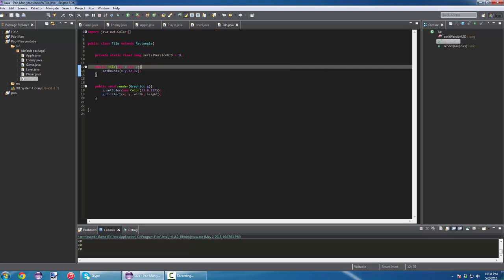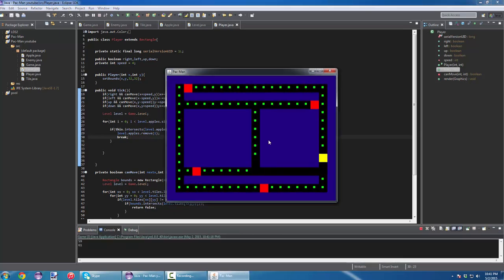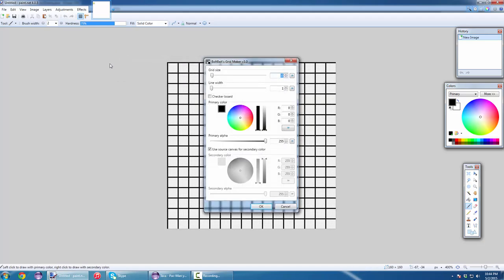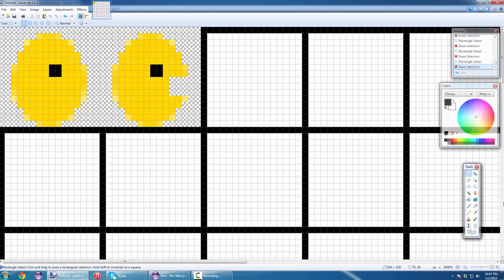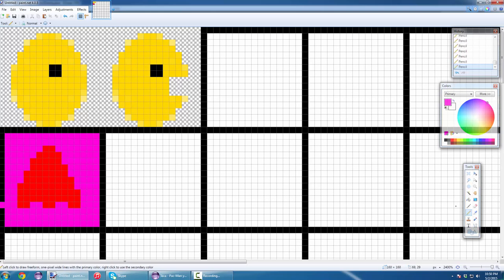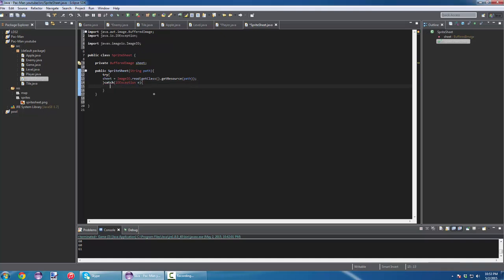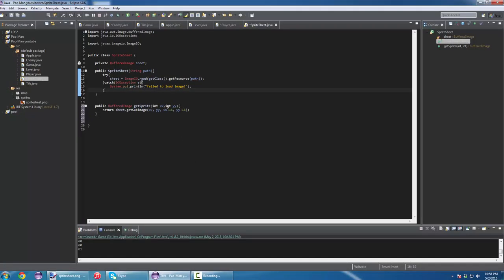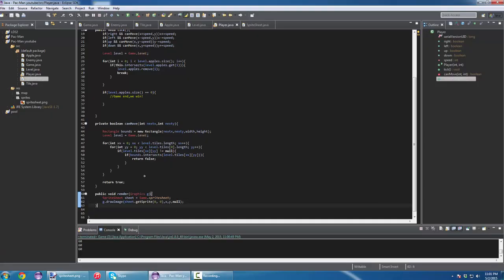Let's build PAC-MAN - Part 3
In this video we handle our "apple eating system" and start with some sprites!